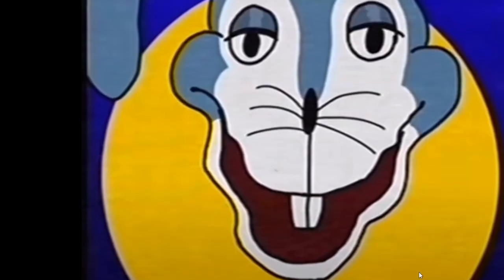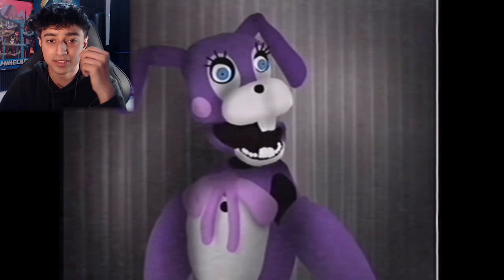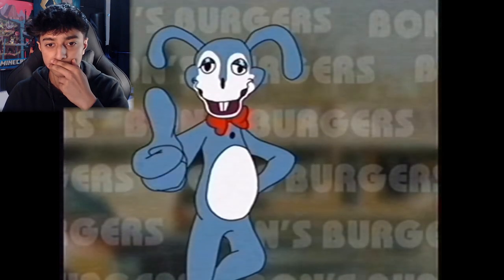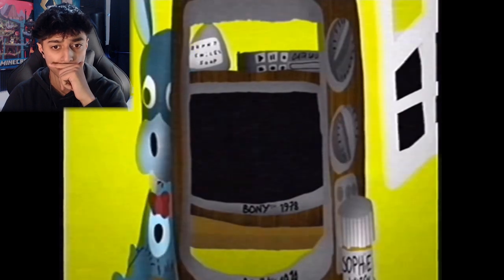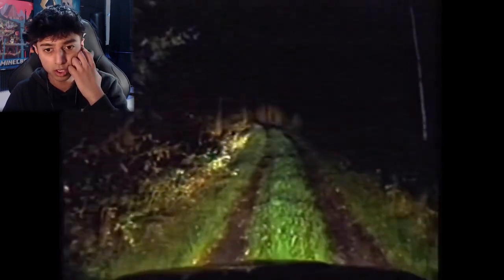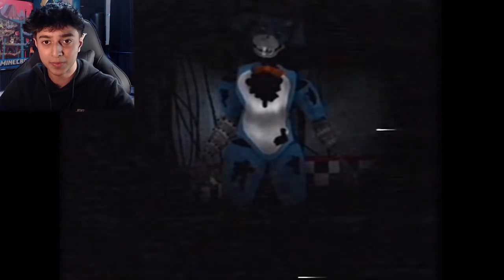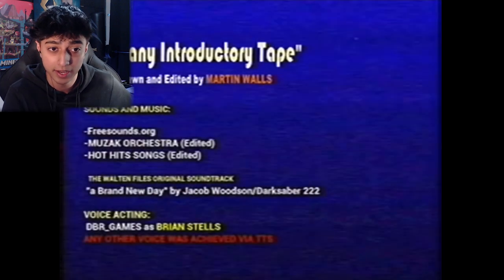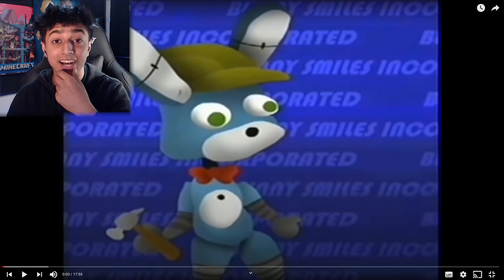SOOO... I Watched The WALTEN FILES.| Walten Files (MALIKONG REACTION)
So ye I watched it and now I feel creeped out
The walten files are similar too the fnaf VHS tapes you guys will enjoy them make sure you watch to the end!

don't forget to join the MALILKONG army and turn on that notification bell to keep up with my videos I post 3 videos a week YOUR NOT GONNA WANT TO MISS OUT!!😆😜You guys are awesome stay awesome and enjoy the video and have a blessed day!!.💖😁

WHAT I USE TO RECORD

WHAT I USE TO SPEAK